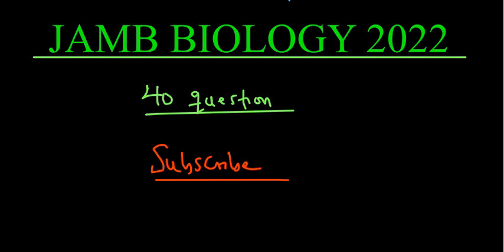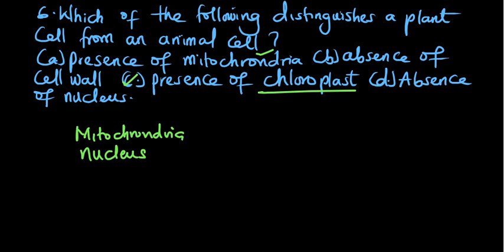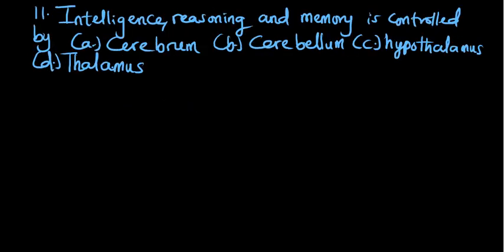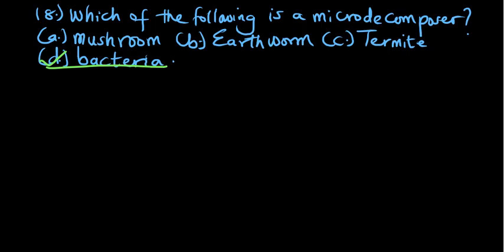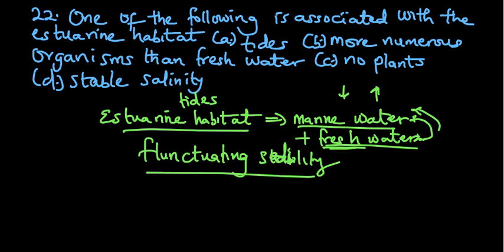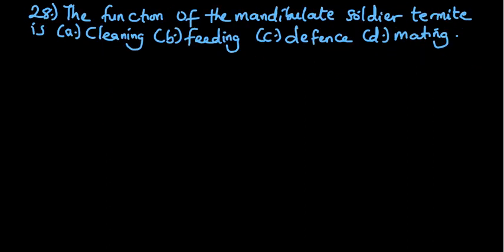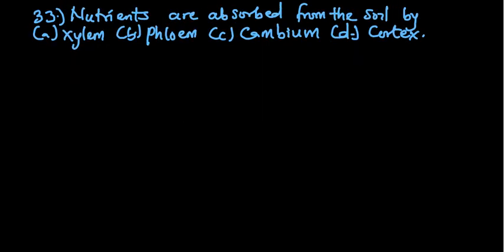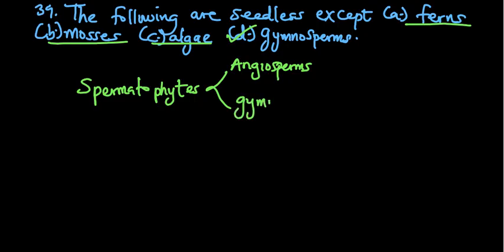FULL JAMB BIOLOGY 2022 | 2025 UTME PREPARATION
This is a full video on Jamb biology 2022.

Message this number to enroll - 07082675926.